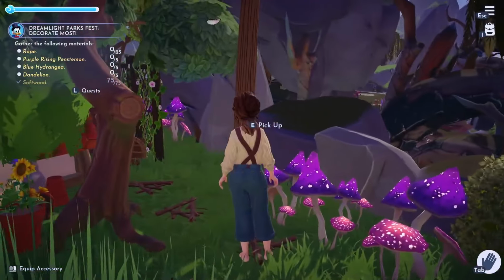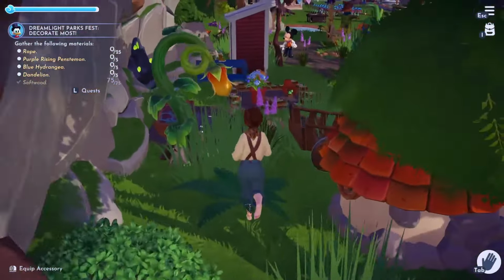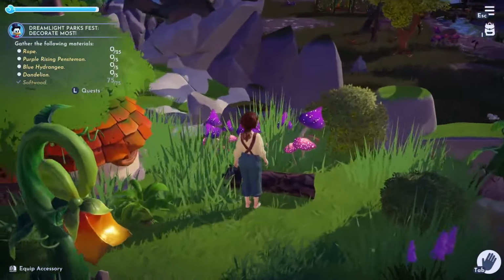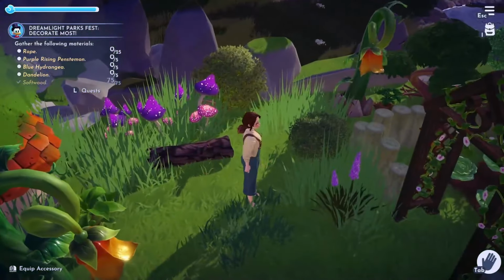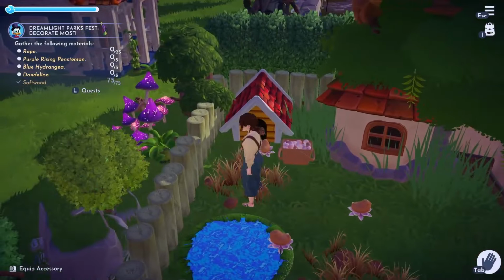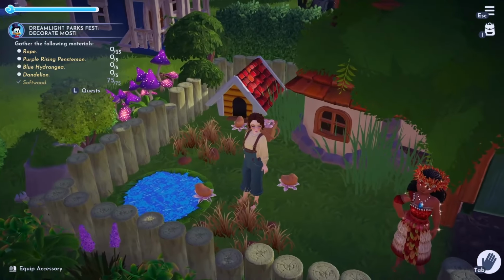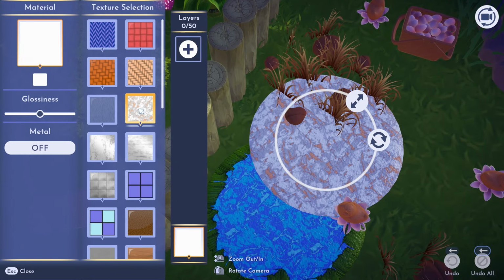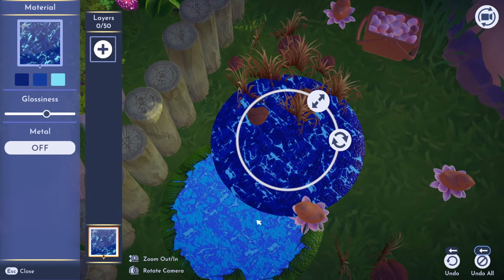The Shire In Dreamlight Valley Walkthrough Tour | Disney Dreamlight Valley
We take a tour of my little hobbit area in Dreamlight Valley